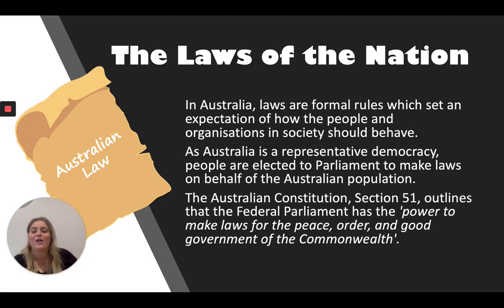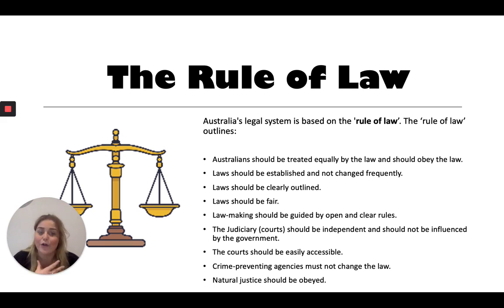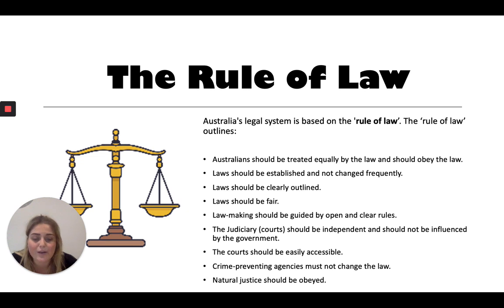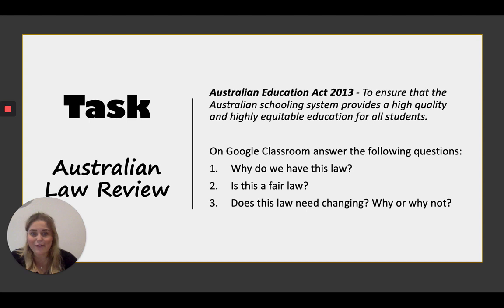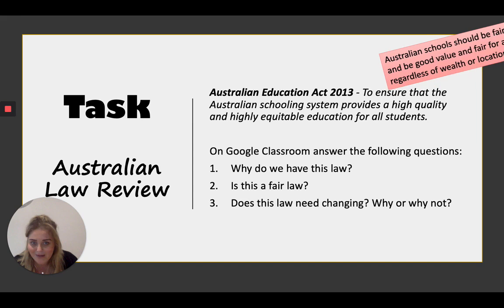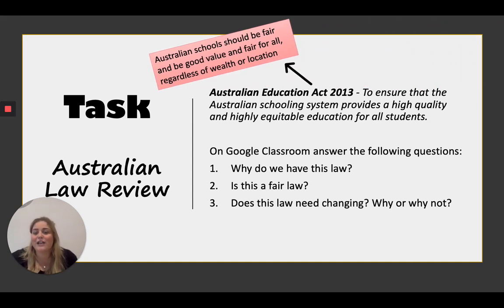HaSS Civics Lesson 3